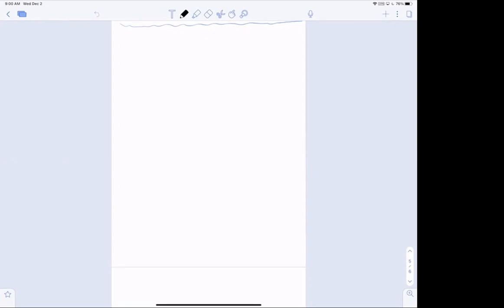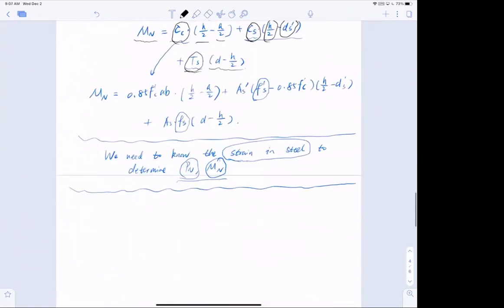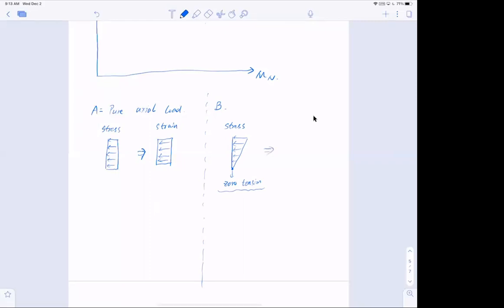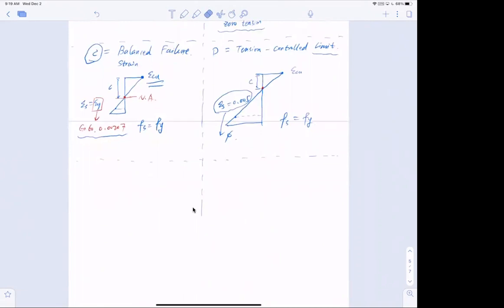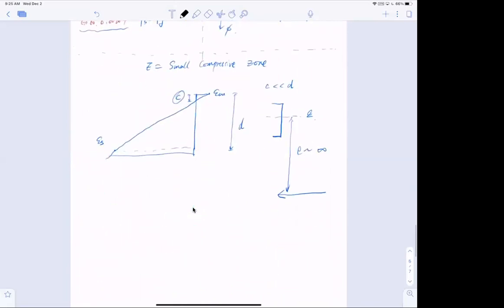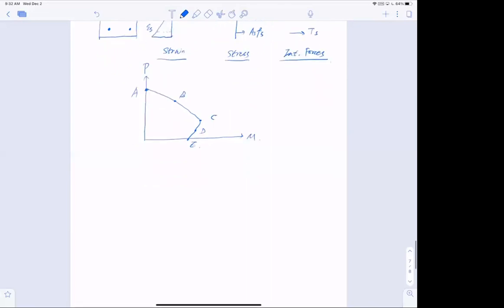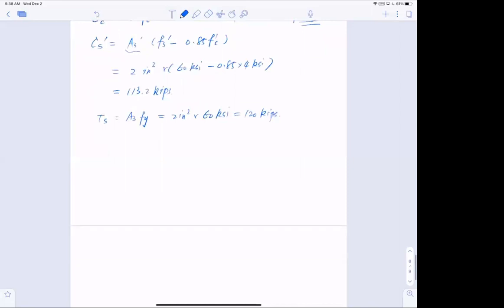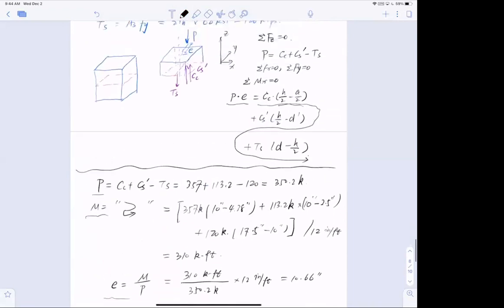2020FallRCDesign Wednesday 1222020